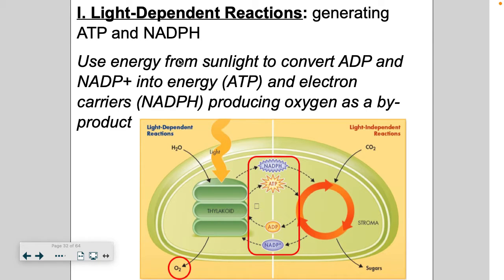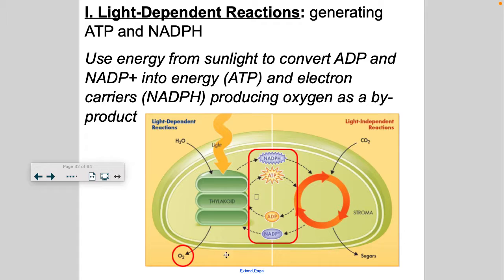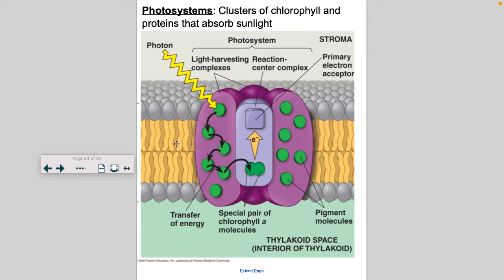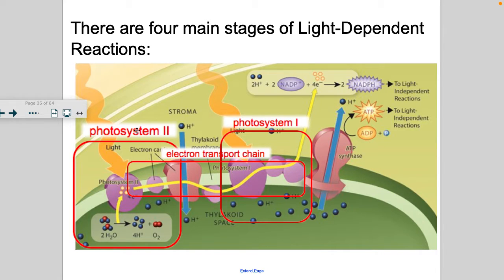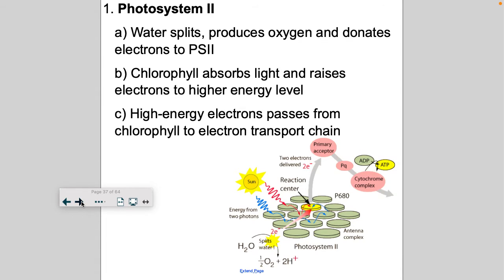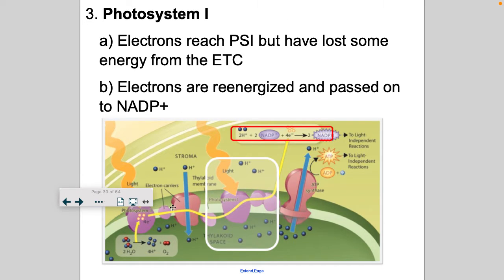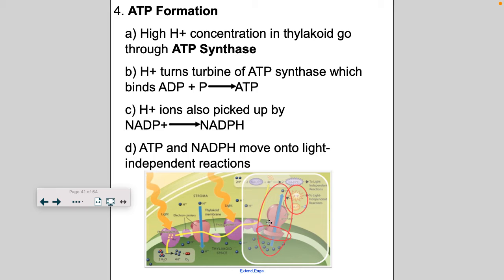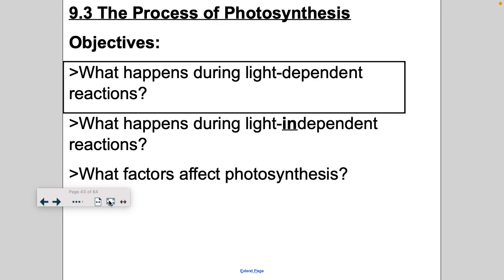9 3 Part 1 LD Rxns